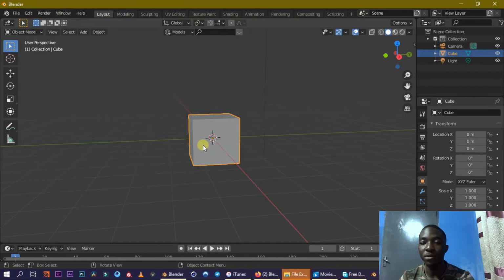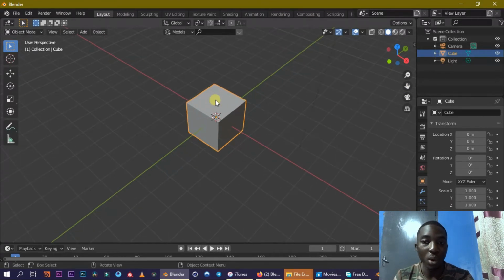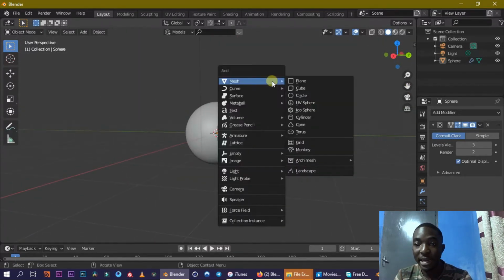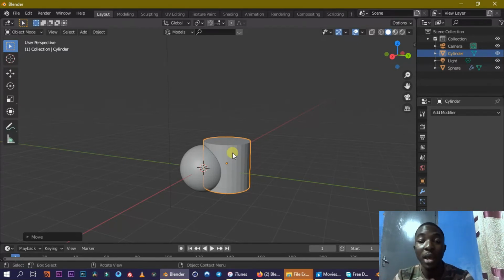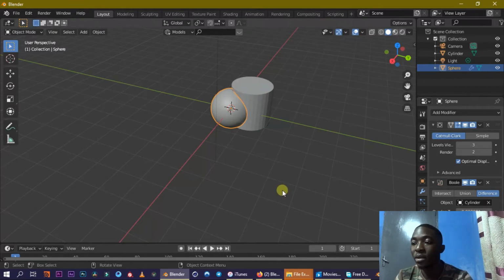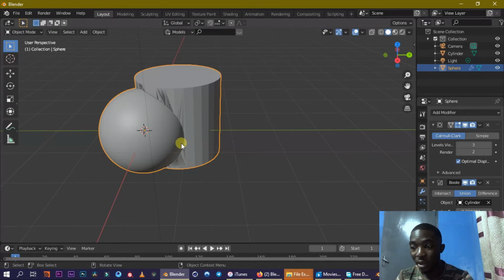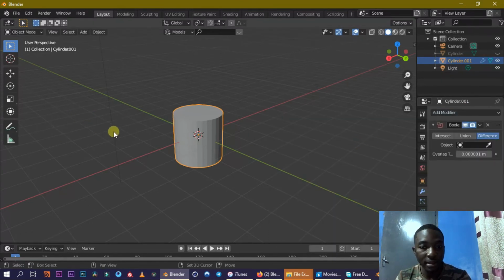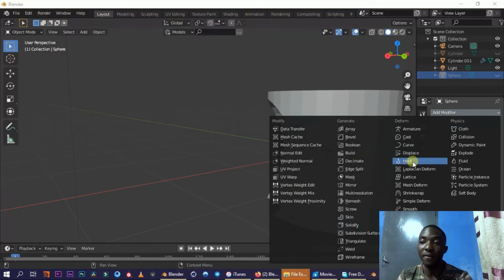HOW TO BOOLEAN IN BLENDER 2.8 AND 2.90 THE EASY WAY!!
In this video i teach how to boolean and its as simple as that. No time to waste on simple things like that.